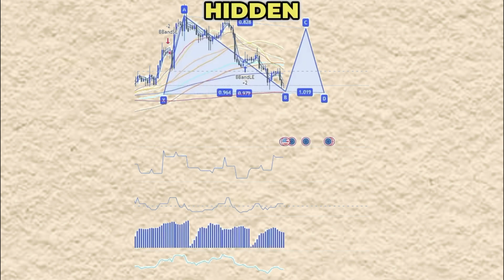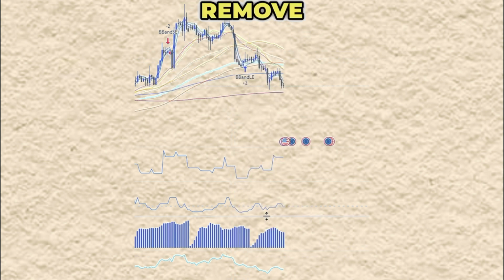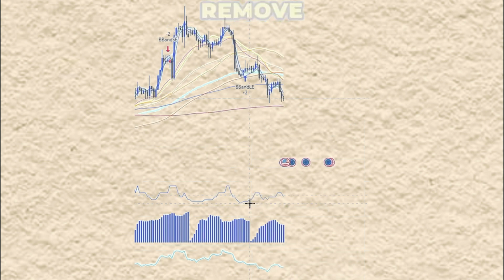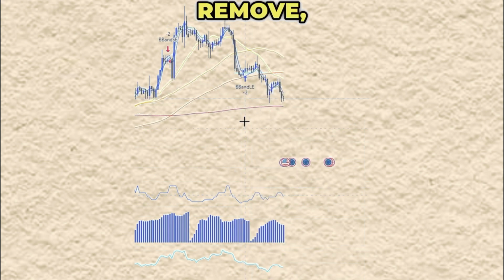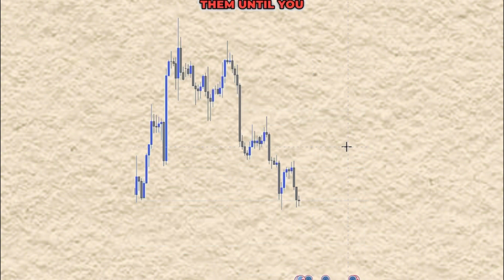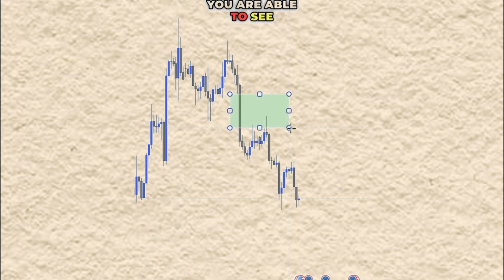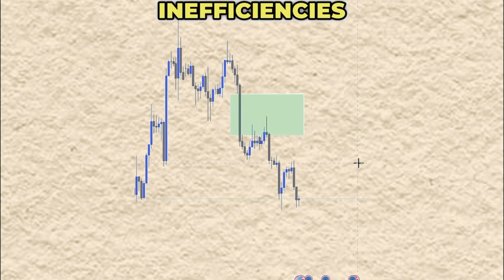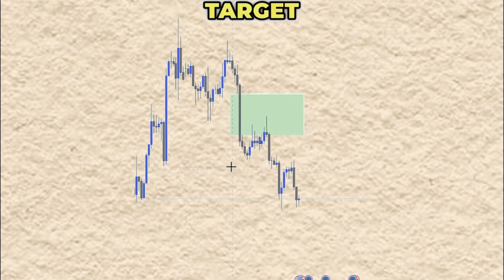Hidden Secret On How To Use Indicator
Indicators are often misused by traders, but when paired with ICT concepts, they can provide valuable insights. This video reveals how to use indicators effectively by combining them with price action and liquidity zones. Instead of relying solely on lagging signals, you’ll learn how to integrate indicators as supporting tools to confirm trades.
Key Topics:
• The role of indicators in ICT trading
• How to align indicators with price action and liquidity
• Using indicators to confirm high-probability setups
• Examples of effective indicator usage in real trades